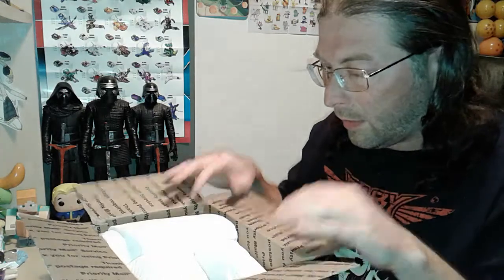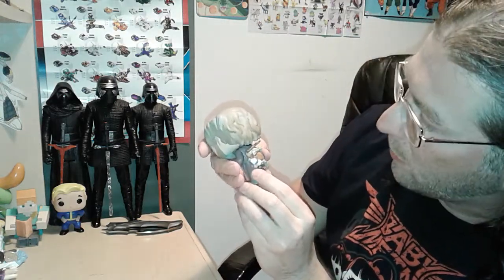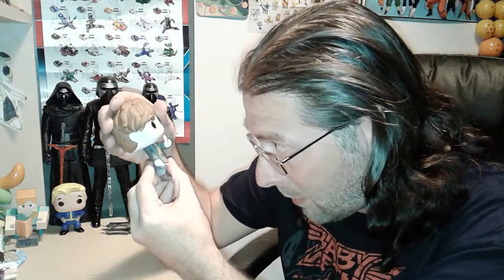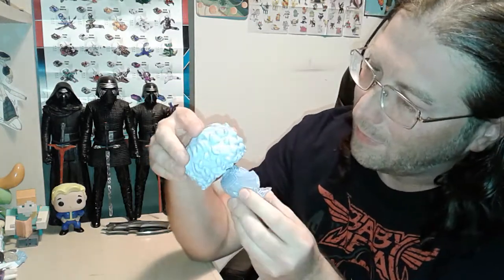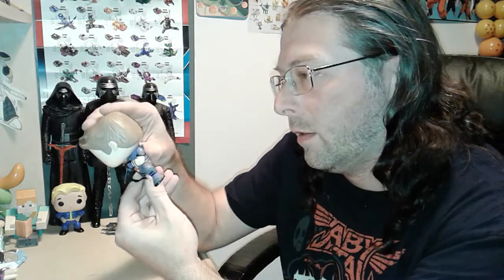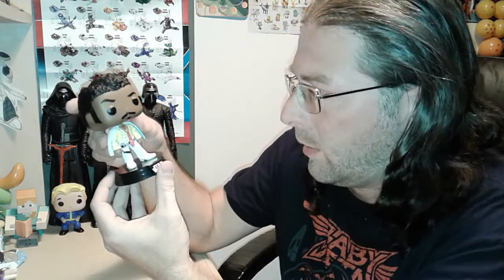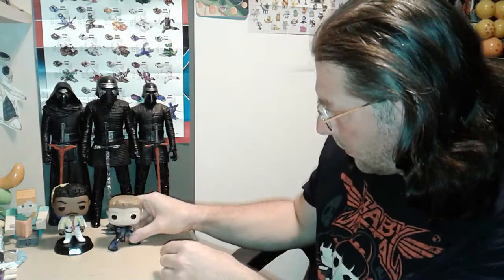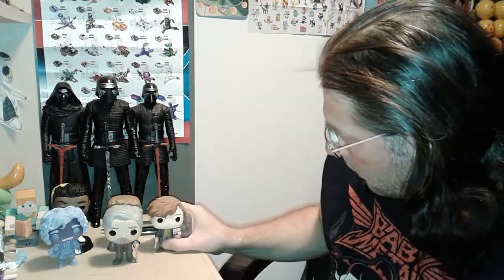Harry Starwars Learns To Be An Avenger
Ebay Oob funko pop purchase